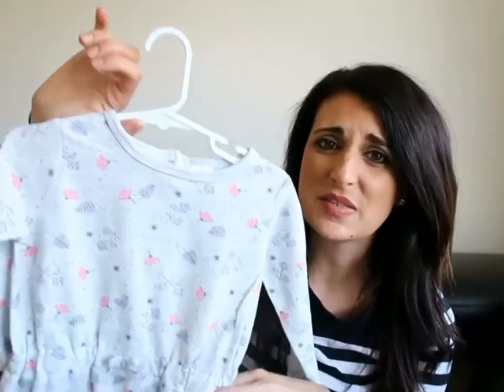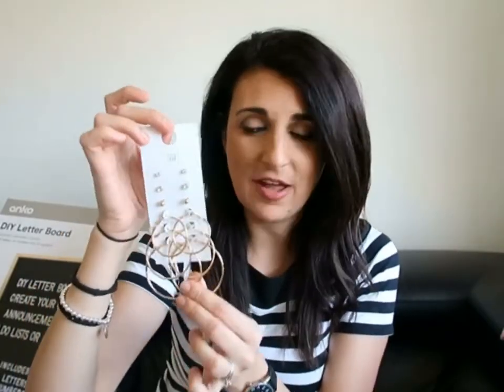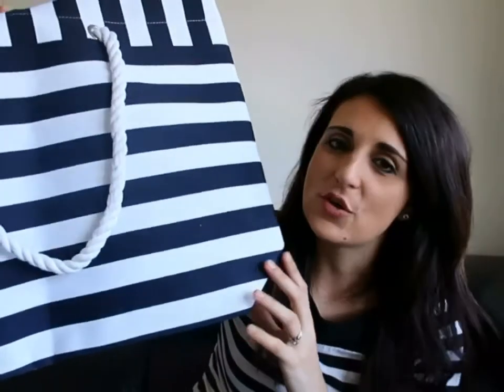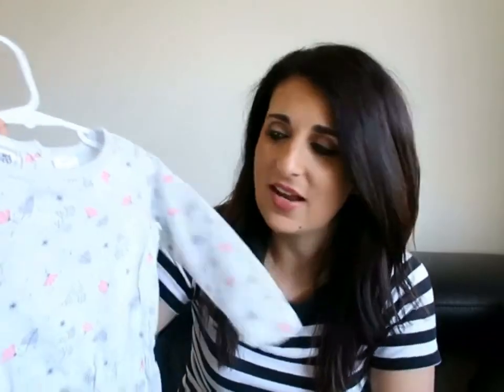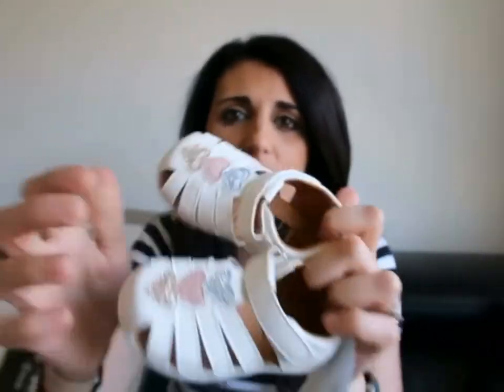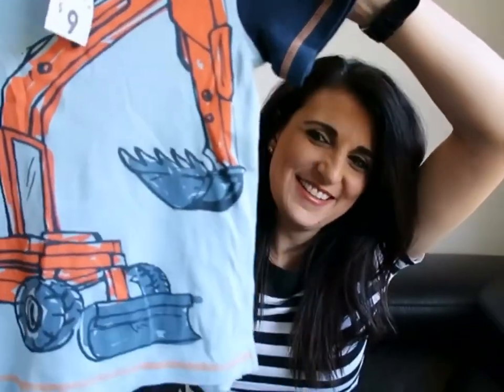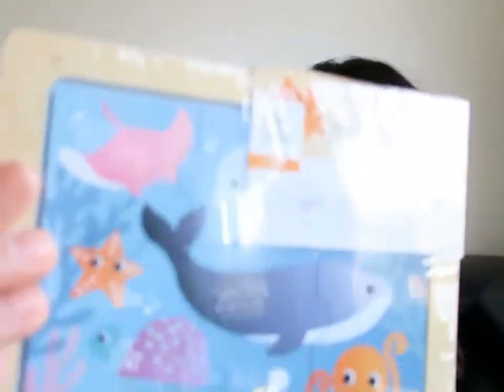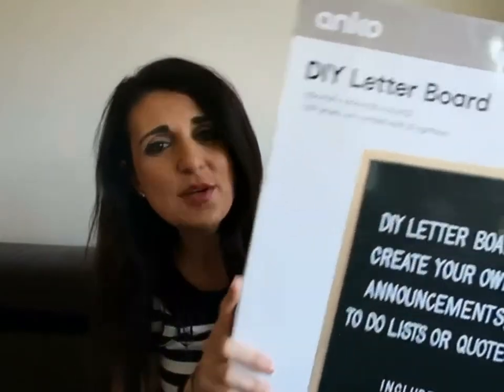KMART HAUL | AUSTRALIAN SHOPPING | SPRING